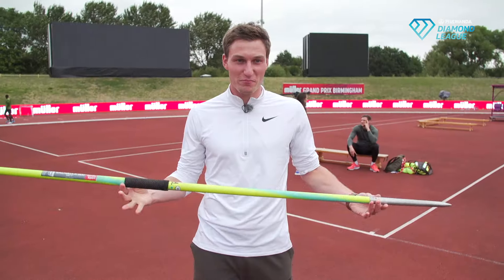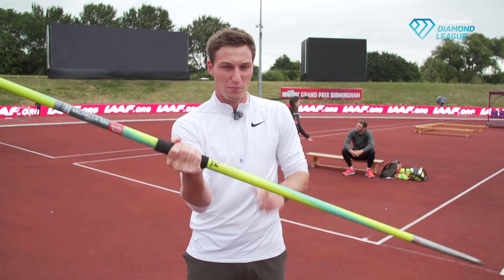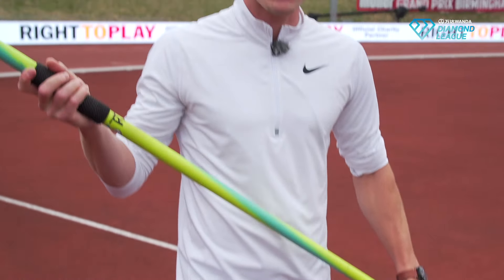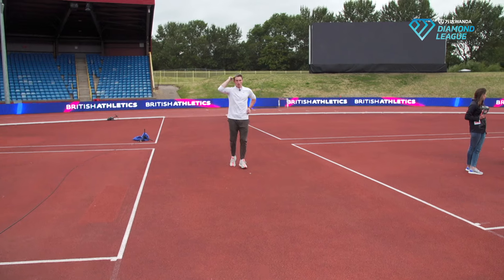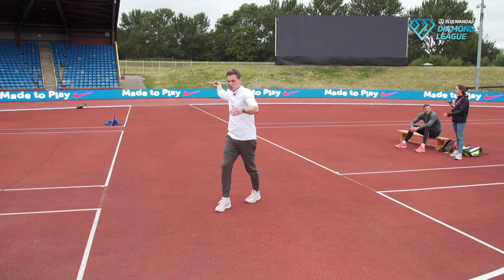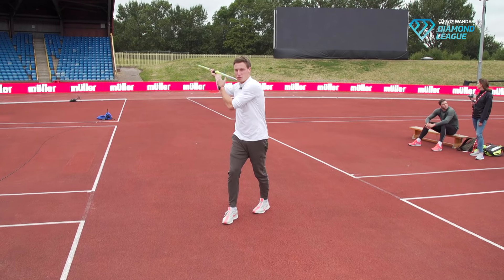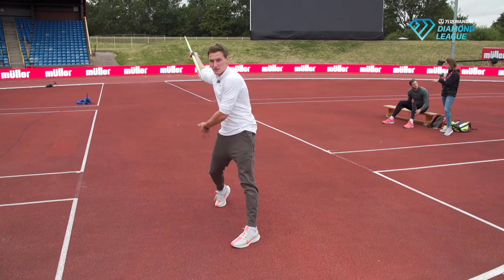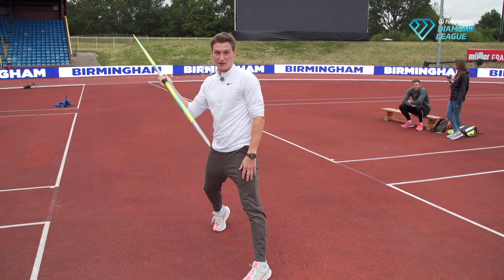How to throw the javelin with Thomas Röhler - Wanda Diamond League